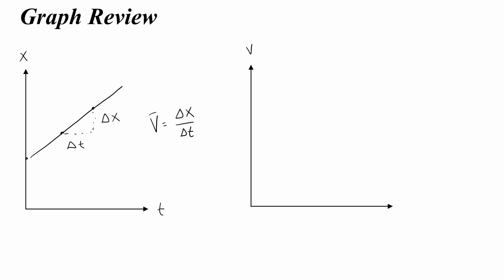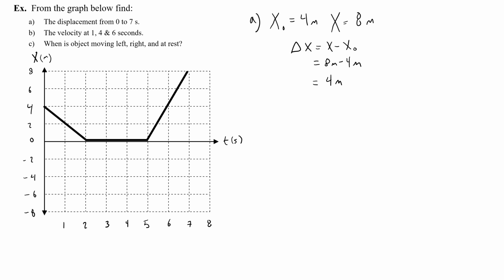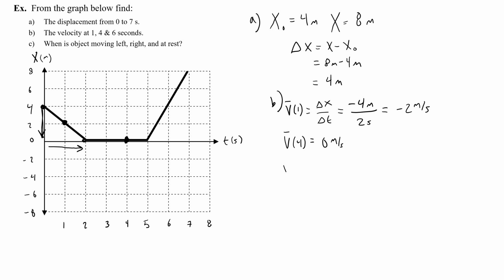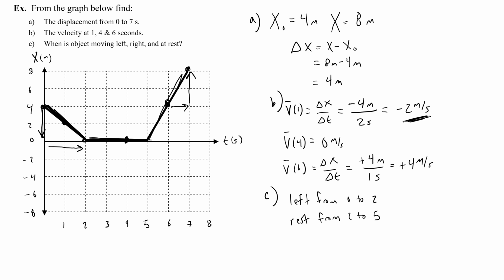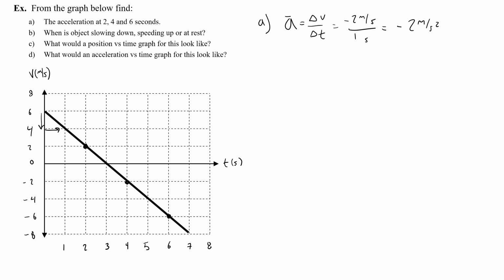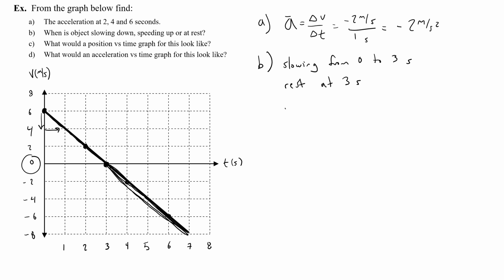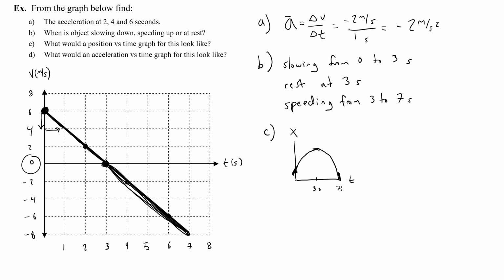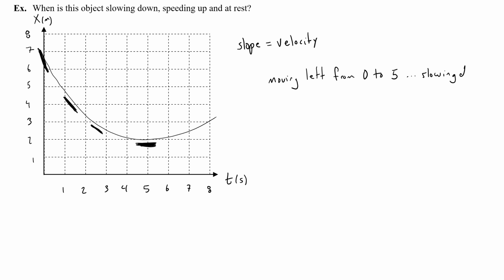How to find the slope of position vs time and velocity vs time graphs.